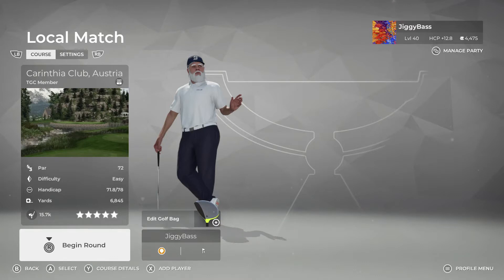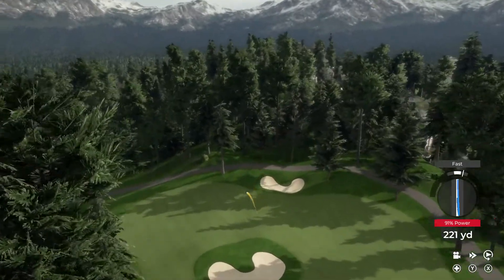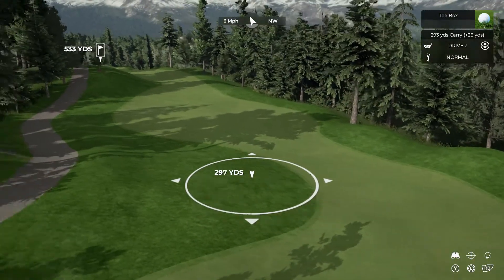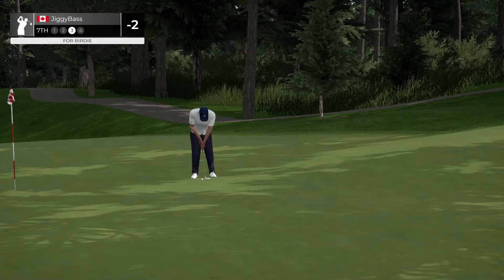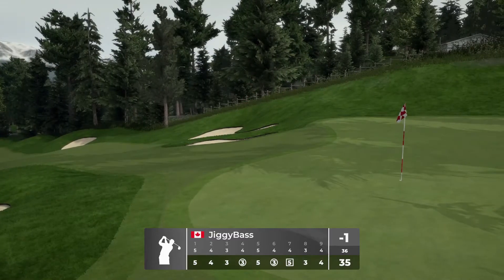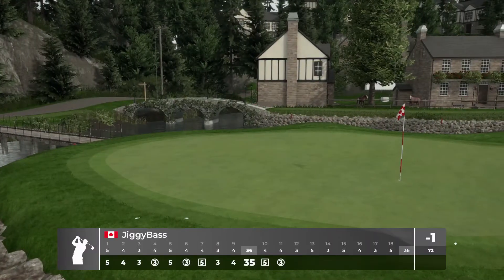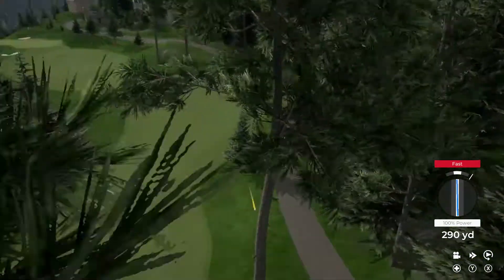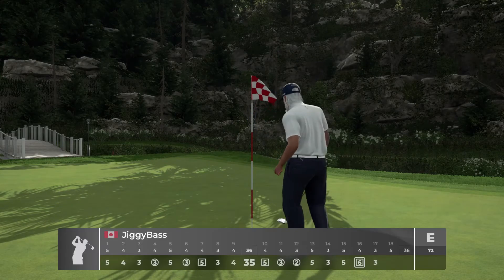AN ALL TIME GREAT! - The Carinthia Club, Austria - TOP 100 COURSES - PGA Tour 2K21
An incredibly detailed and well laid out track, the Carinthia Club, Austria requires an unparalleled level of cerebral shot-making ability that makes it both challenging and fun to play. The first installment in the Top 100 Courses Series.